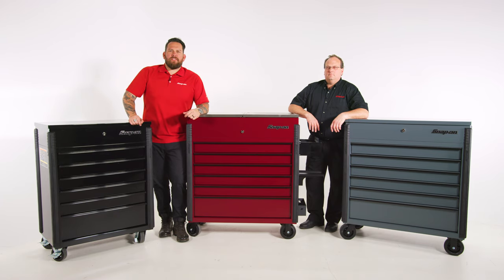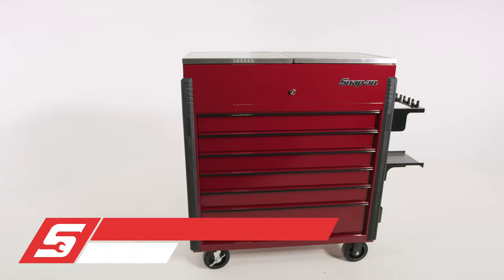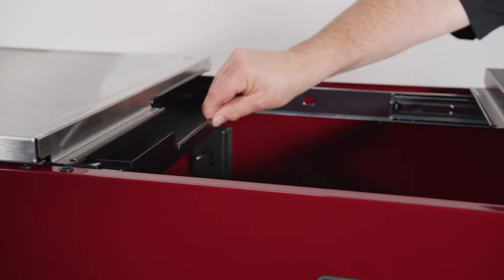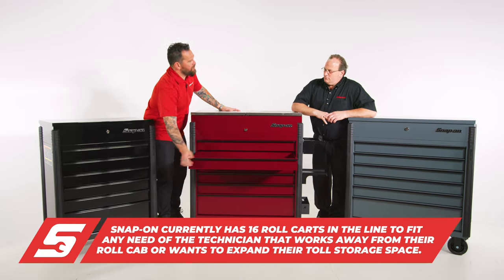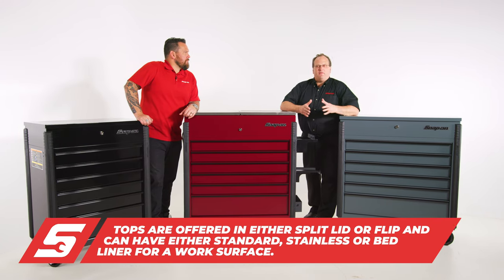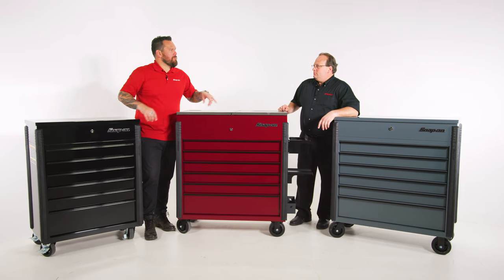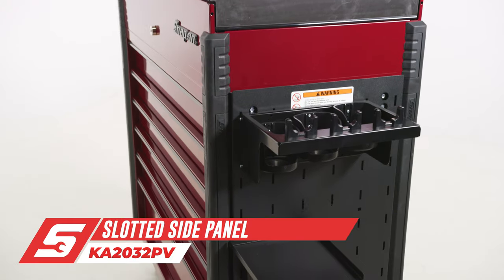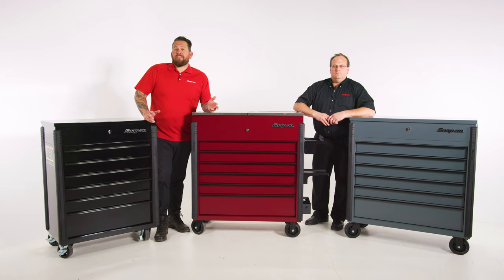Snap-on Tool Carts | Snap-on Tool Tips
In this episode of Snap-on Tool Tips, we go over our legendary line of Snap-on Tool Cars. Featuring a wide range of colors, lids, and drawer options, our Tool Carts ensure that technicians have what they need, no matter the job.